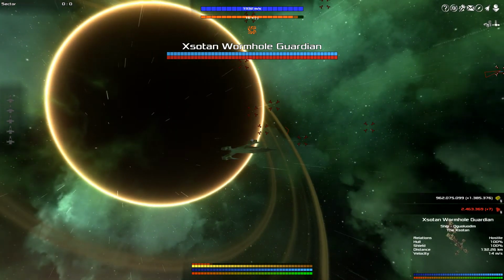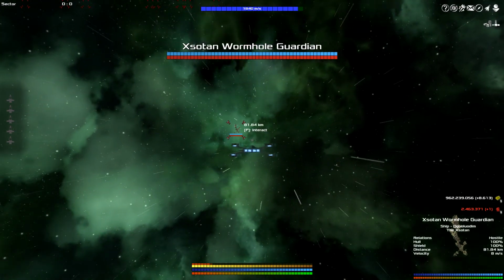Avorion. Preparing For The Center Guardian.